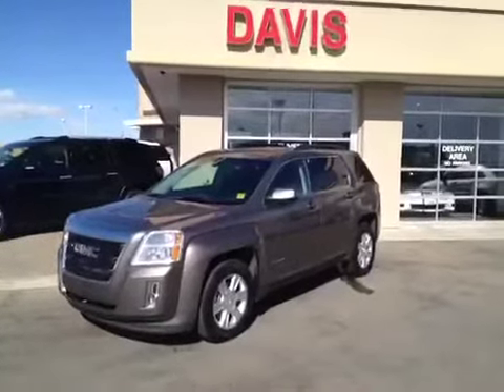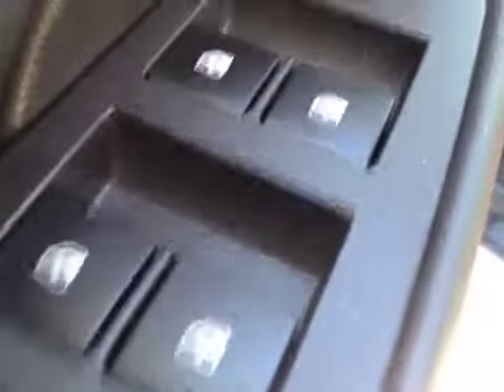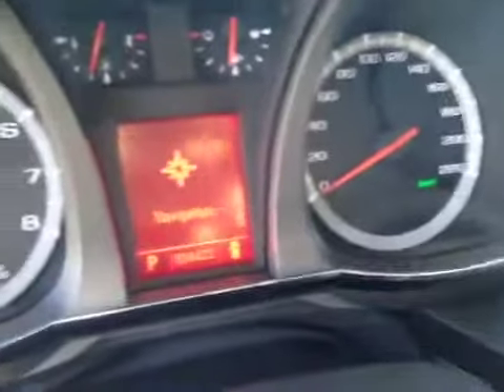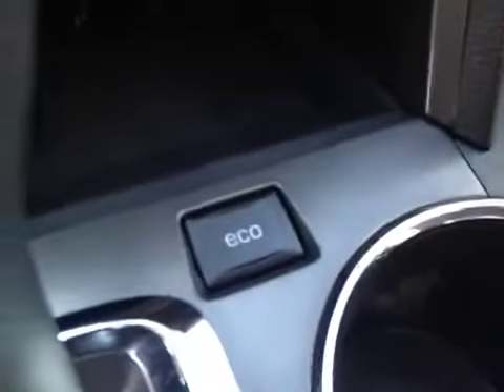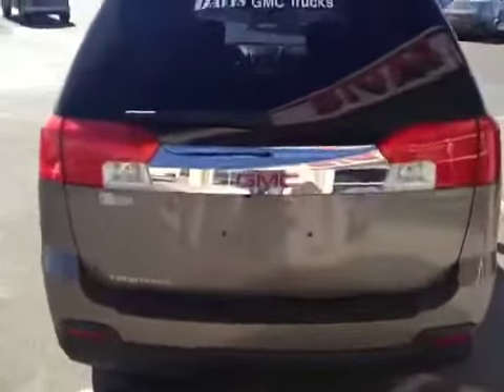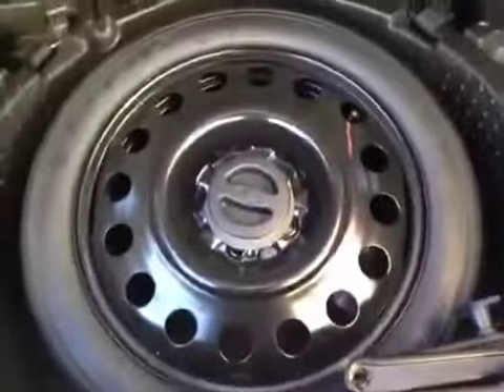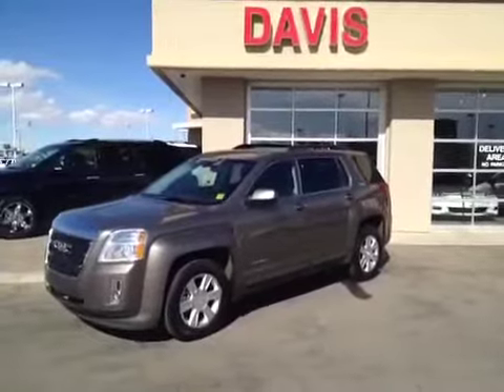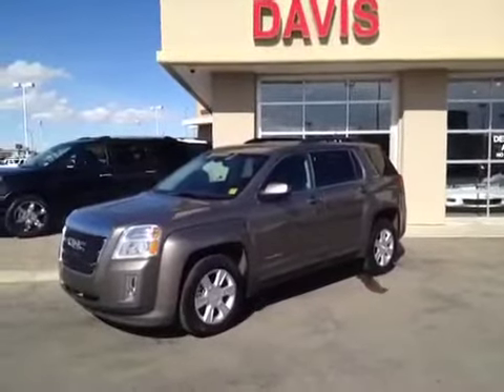Used 2011 GMC Terrain SLE-2 alberta | #120861 | Davis GMC Buick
This is a 2011 GMC Terrain FWD 4dr SLE-2 4 Door Sport Utility All Wheel Drive with 6-Speed A/T transmission

Gray[Mocha Steel Metallic] color and Jet Black interior color.  This video is recorded and uploaded by cDemo Mobile Inspector.